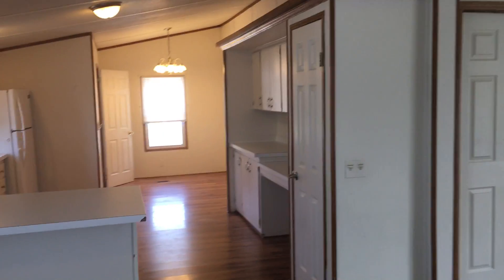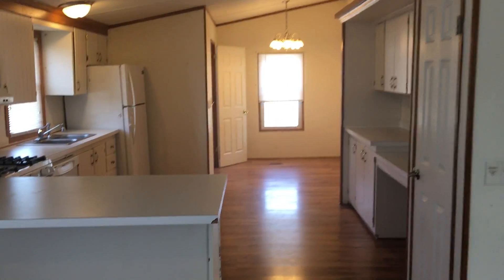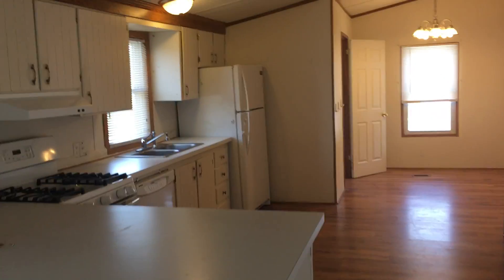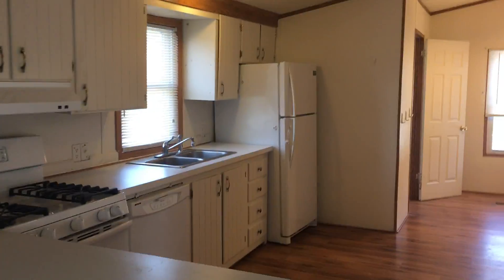184 Blue Spruce Flint, MI 48506 Quick Look. Click below for details!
184 Blue Spruce
HOME FOR RENT!!  $750 per month!
Take a look at this 3 bedroom 2 bathroom home for rent here at Pineview, a premier Four Leaf Property! This home sits on a corner lot w/ 2 large porches that are PERFECT for those outdoor BBQ's and enjoying the sunshine!

For more information on how we can get you Pre-Approved for this home, contact our Sales Team at . to check out this home and our other beautiful homes we have available!

This home is located in a community that has several amenities such as:
Clubhouse (FREE to all Residents)
Home Owners Association (HOA- FREE to all Residents)
NEW Dog Park
NEW Playground
Swimming Pool
24 Hour Security
Secure Entrances
On-Site Management

Pineview is located in historic Genesee close to public Fishing spots and walking trails. Genesee is also home to Crossroads Village and Huckleberry Junction so there is plenty of activities to keep the whole family occupied!